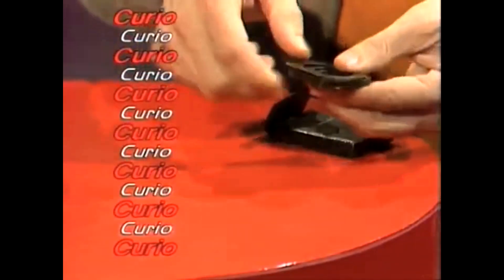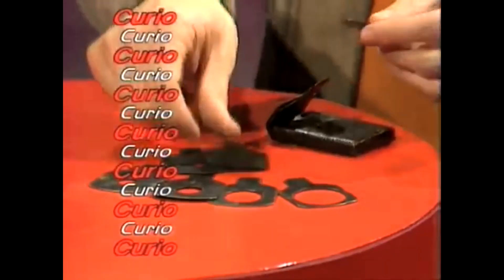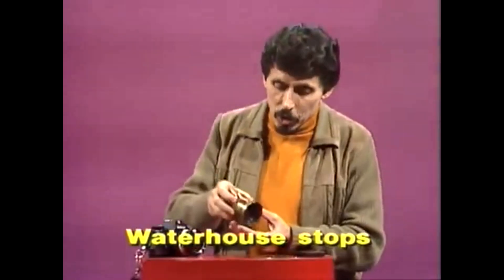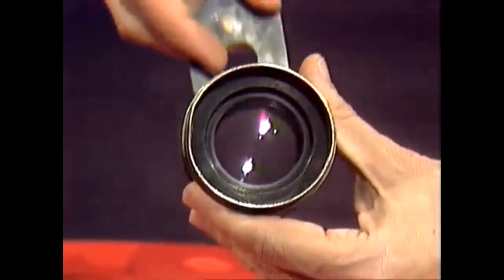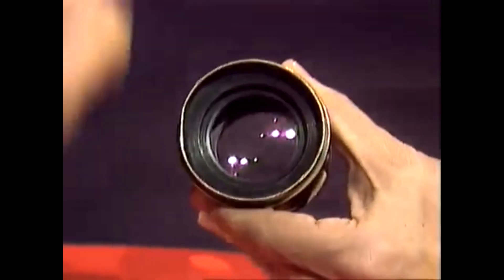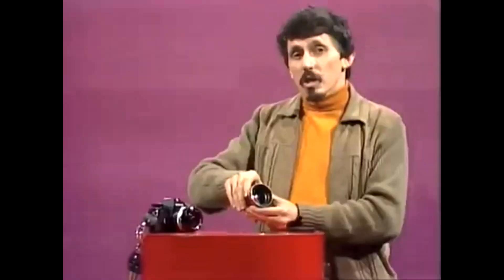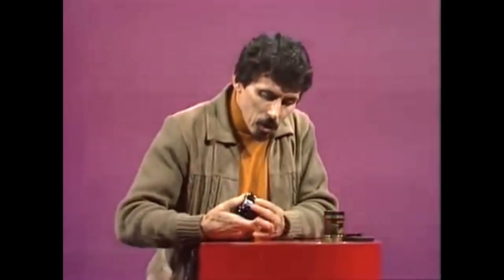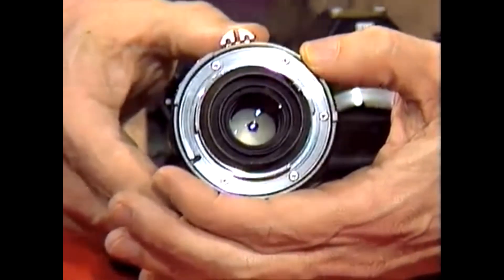Waterhouse Camera Stops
Deane explains ways of controlling the amount of light entering a camera lens.